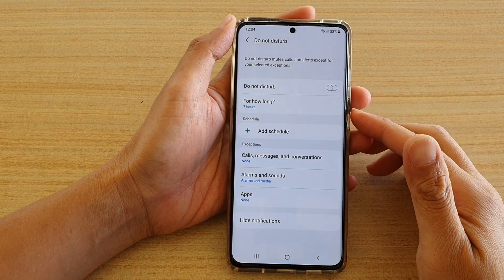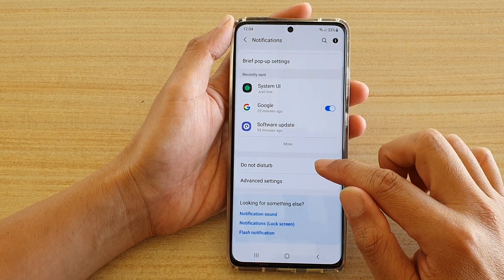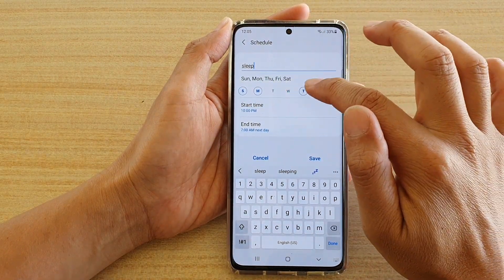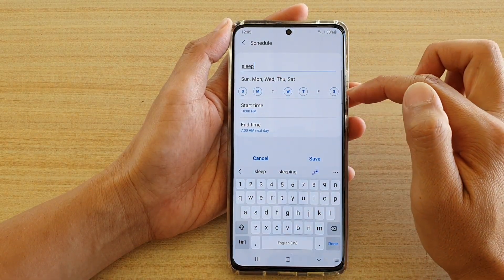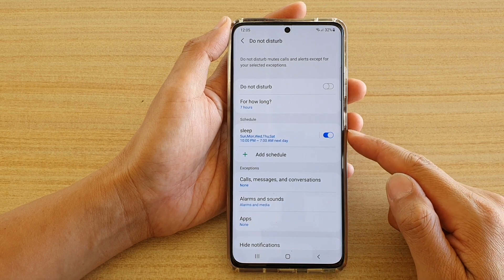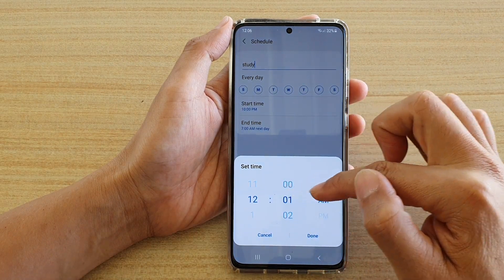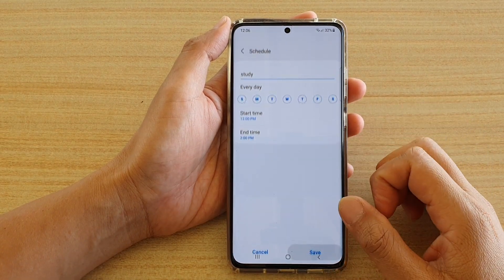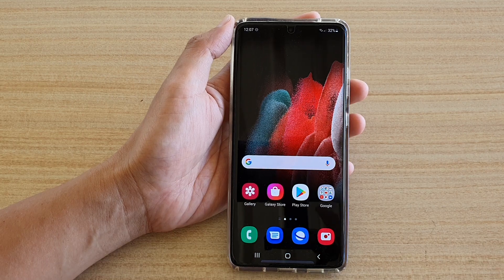Galaxy S21/Ultra/Plus: How to Schedule Do Not Disturb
Learn how you can schedule Do Not Disturb on Galaxy S21/Ultra/Plus.